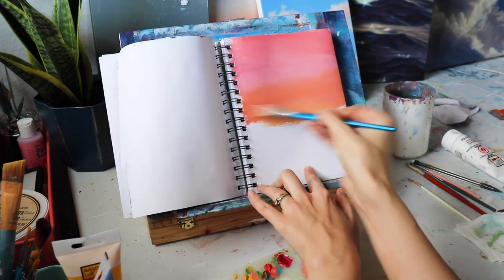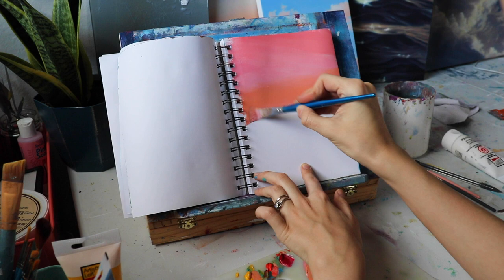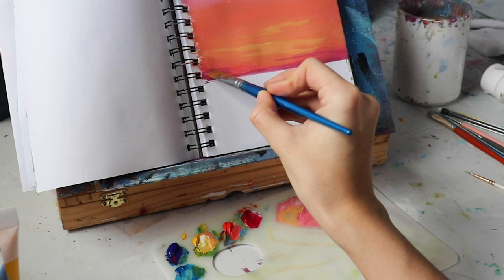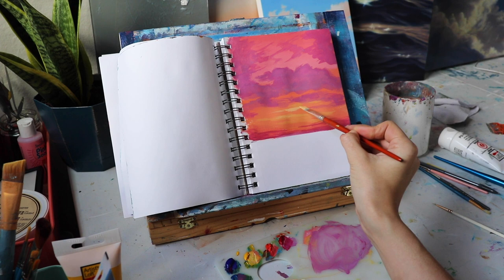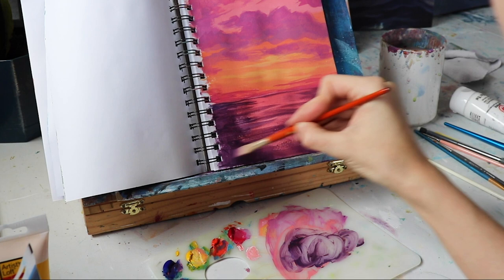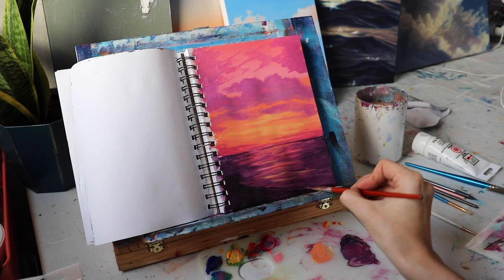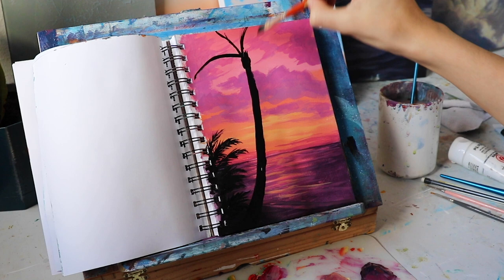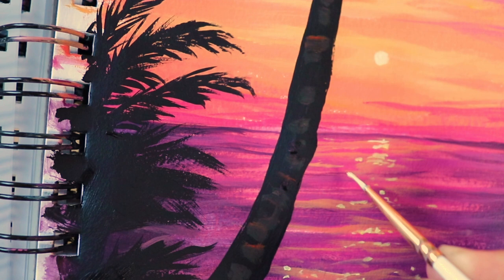Acrylic Painting Tutorial - Palm Tree Sunset in Sketchbook!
Since I got so many requests in my last video to do tutorials for the other pages in my sketchbook, Im starting a short little series of sketchbook painting tutorials! This is a very very quick palm tree sunset ocean painting tutorial that is definitely beginner friendly, that literally only took me 30 minutes to paint. It's obviously a rough sketchy looking painting but thats the whole point! This painting is about letting loose and exploring things like color and composition and not worrying about making everything perfect. I hope you enjoy this video on how to paint a tropical sunset scene!

Materials:
- Acrylic paint - Any red, yellow, blue and white (The specific colors I used are titanium white, cadmium yellow medium hue, cadmium red light hue, Ultramarine blue, and quinacridone magenta)
- A large and medium flat brush and a small liner brush
- Water
- Paper towels
- Palette for mixing
- Palette knife